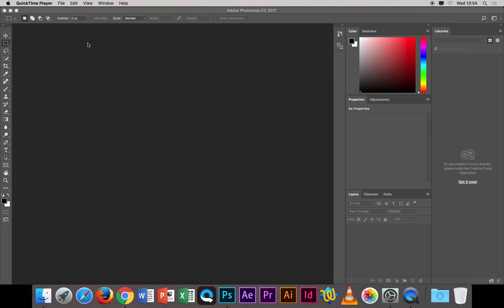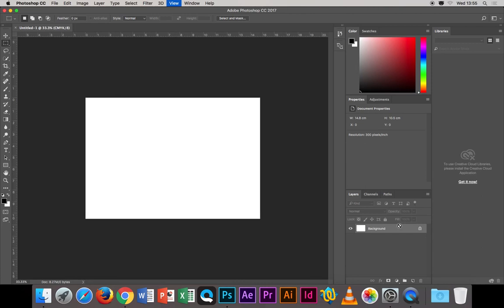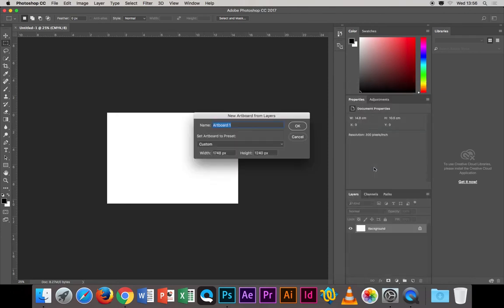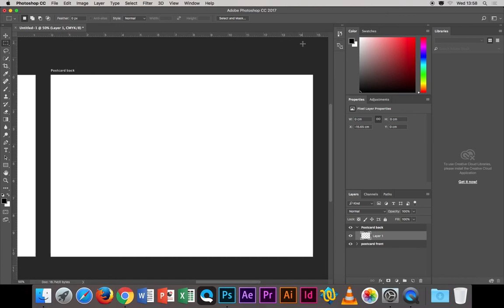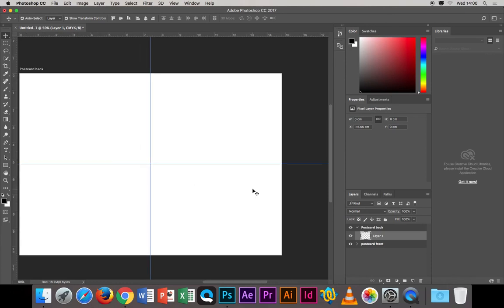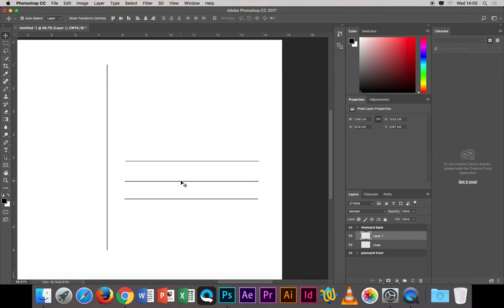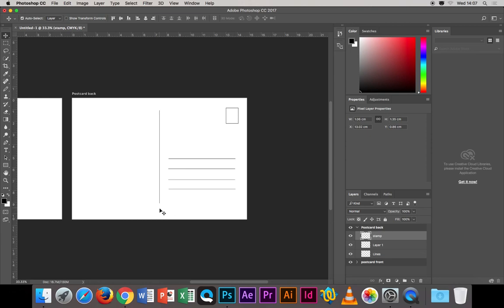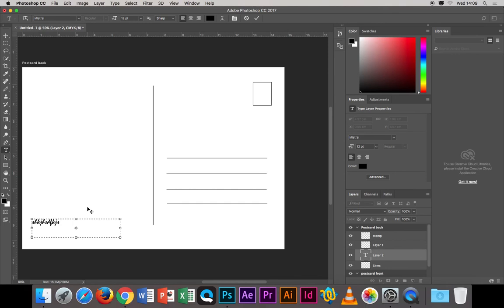Graphic Design Basics: Photoshop postcard design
How to set up an A6 postcard in Photoshop